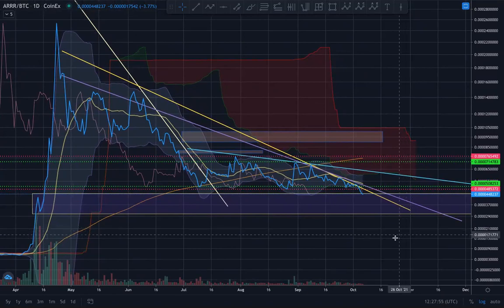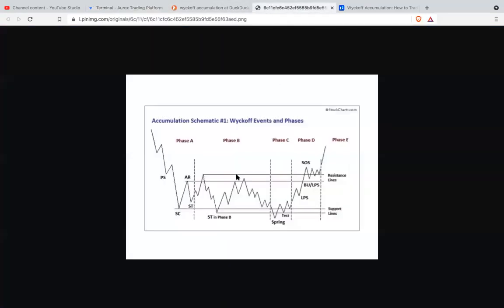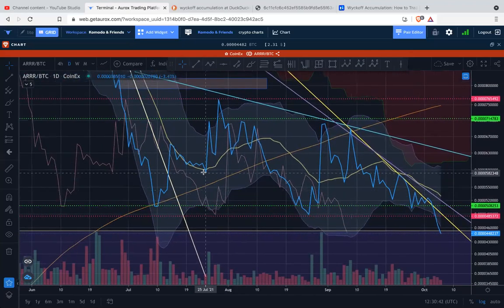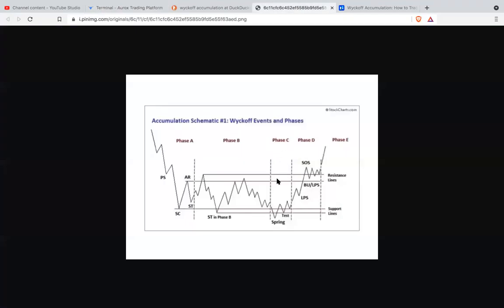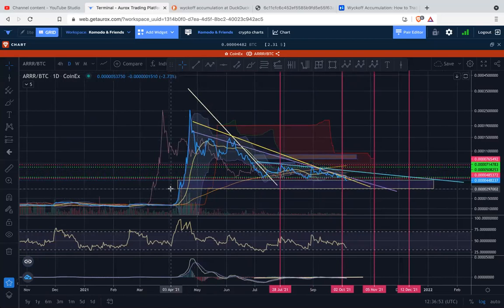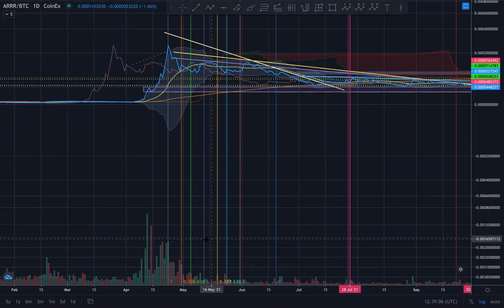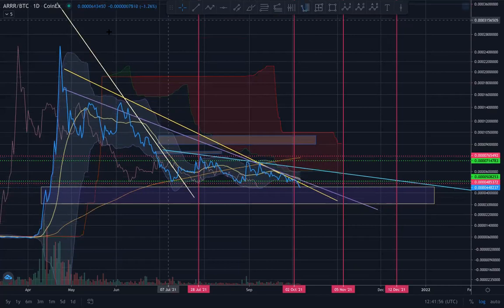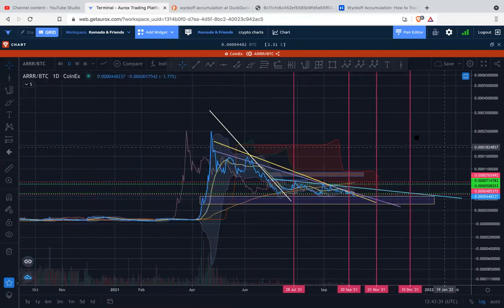ARRR:BTC - Wyckoff accumulation schematic & fib time analysis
By this analysis, the A-D accumulation phase timing would last 2x the markdown, and 8x as long as the markup